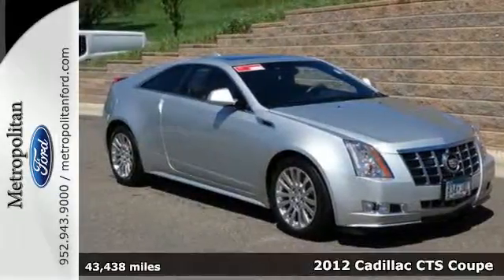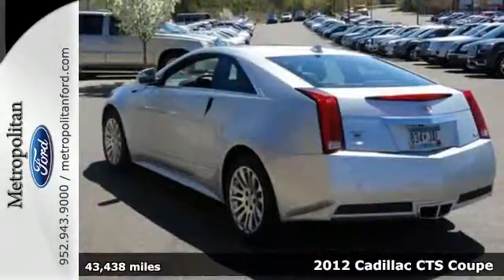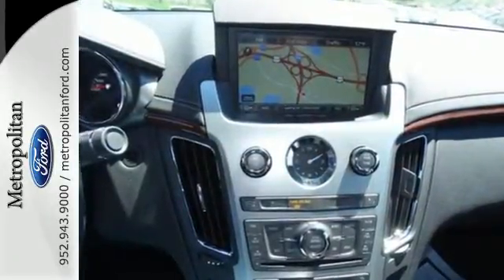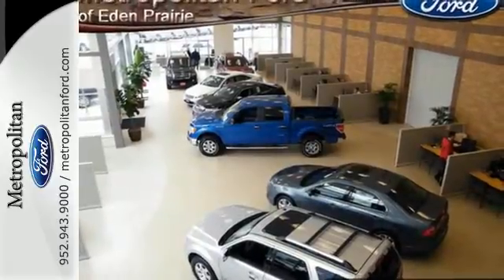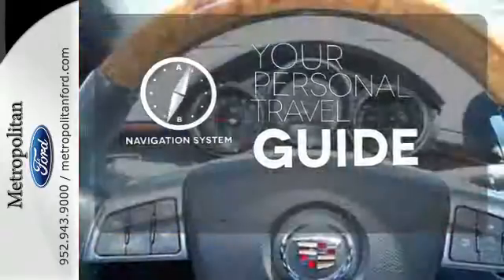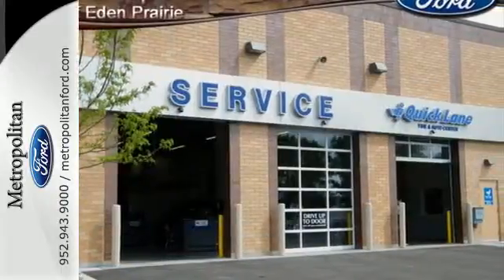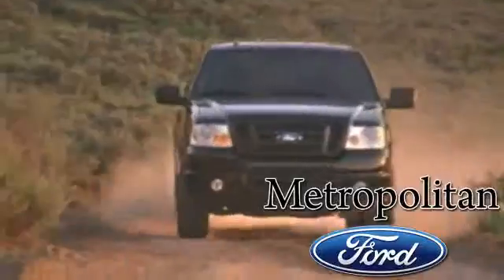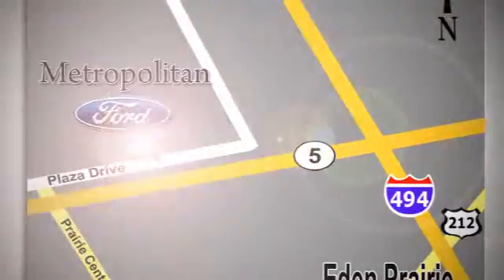Used 2012 Cadillac CTS Coupe Minneapolis MN Eden Prairie, MN 150536A4 - SOLD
Year: 2012
Make: Cadillac
Model: CTS Coupe
Trim: 2dr Cpe Premium AWD 3.6L V6 Nav
Engine: 3.6 L V6 Cyl.
Transmission: 6-Speed A/T
Color: Radiant Silver Metallic
Interior: Ebony/Ebony
Mileage: 43438
Stock #: 150536A4
VIN: 1G6DS1E3XC0112753
ONLY 43,303 Miles! Premium trim. Navigation, Heated/Cooled Leather Seats, Aluminum Wheels, All Wheel Drive. CLICK ME! KEY FEATURES INCLUDE: Leather Seats, Navigation, All Wheel Drive, Heated Driver Seat, Cooled Driver Seat MP3 Player, Keyless Entry, Remote Trunk Release, Steering Wheel Controls, Electronic Stability Control. EXPERTS CONCLUDE: CarAndDriver.com's review says As eye-catching as a concept car, the two-door CTS drives with the same sporty and refined feel as the sedan.. Approx. Original Base Sticker Price: OUR OFFERINGS: Metropolitan Ford Of Eden Prairie in Eden Prairie, MN treats the needs of each individual customer with paramount concern. We know that you have high expectations, and as a car dealer we enjoy the challenge of meeting and exceeding those standards each and every time. Allow us to demonstrate our commitment to excellence! Pricing analysis performed on 4/27/2016. Please confirm the accuracy of the included equipment by calling us prior to purchase.

Address:
12477 Plaza Drive